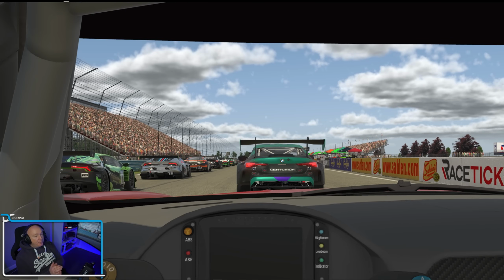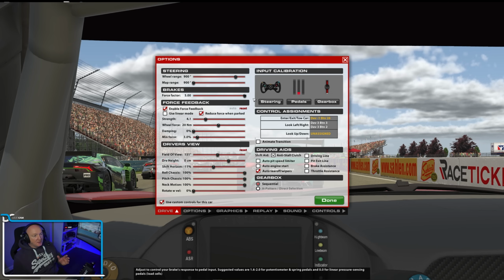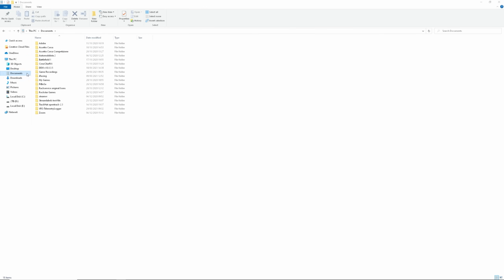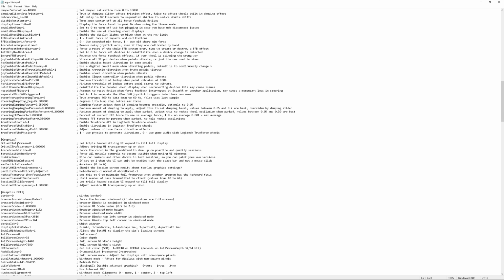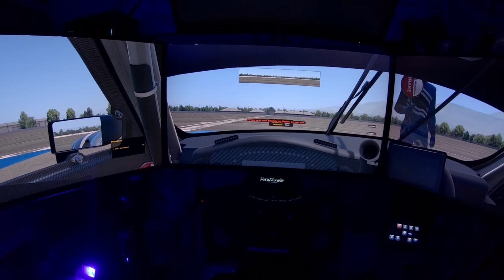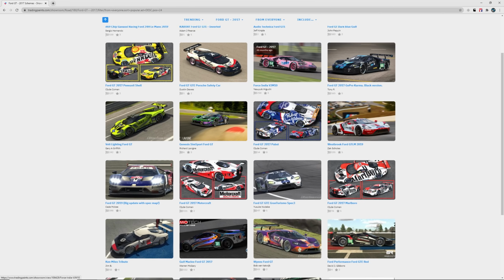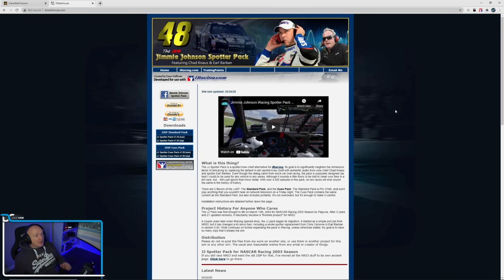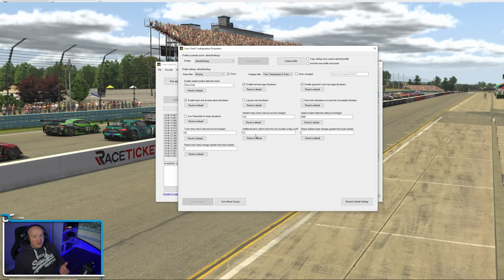6 things all those NEW to iRacing should do! | All FREE!